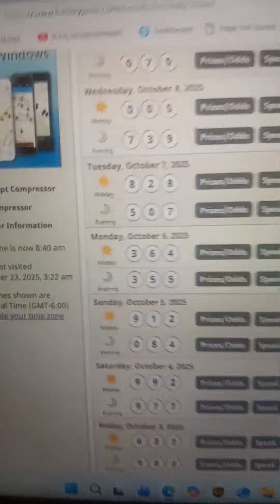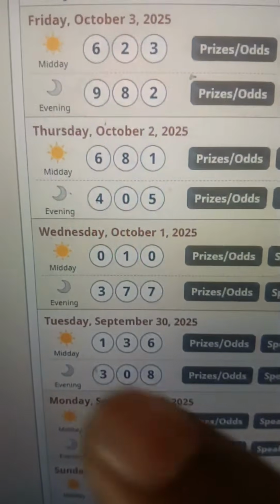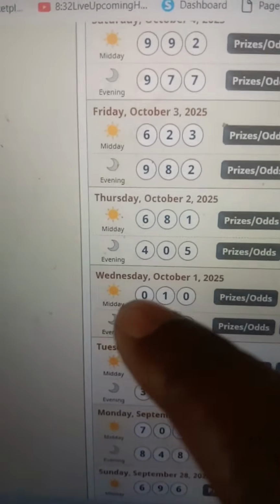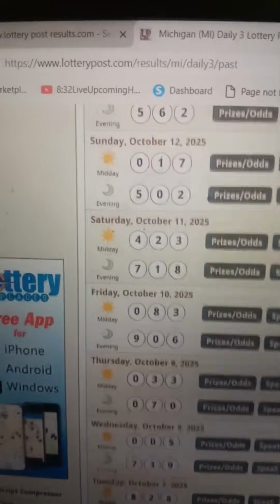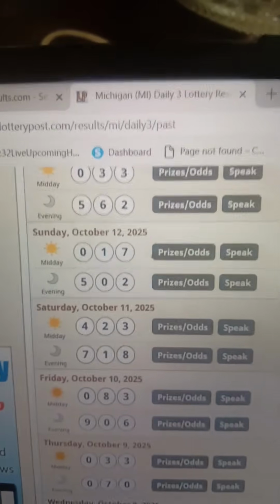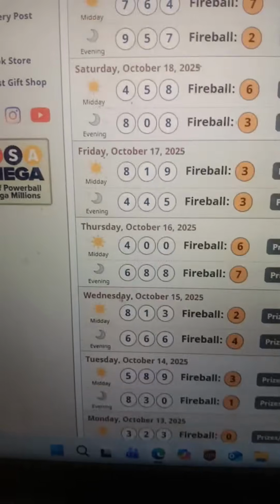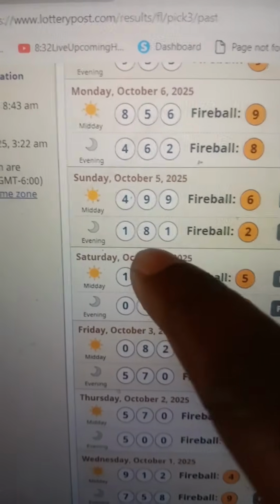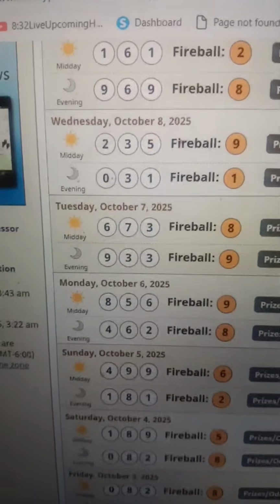I Mastered Pick 3 With This One Technique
Mastering Pick 3 With Corey's Date Sum Technique
This is a master's program for individuals aged 18 years and older, and it employs a lottery strategy. Five mastering systems: mirror, flip, repeat, 1 up 1 down system, date sum system.
Explore the world of data with our latest video! We break down complex **data analysis** into easy-to-understand concepts, focusing on **data interpretation** and **statistics basics**. Get valuable **data tips** and improve your **data education** by understanding different **data types**.
This video breaks down how to use data summary techniques to analyze and predict outcomes for the Pig Three game. We demonstrate the process step by step, showing how to apply basic "maths" and "math" concepts. Learn how "excel" and "data analysis" can help you improve your strategy by spotting patterns others miss.